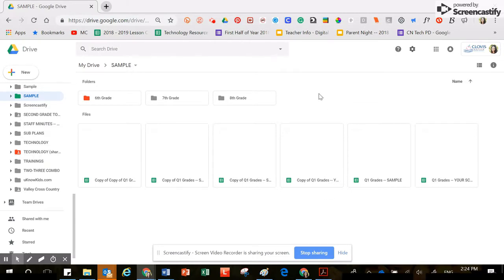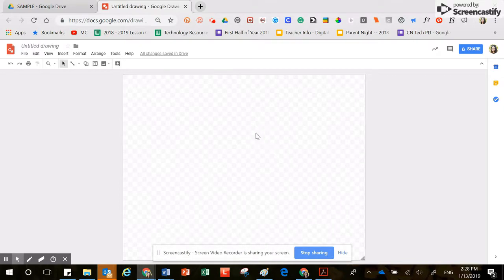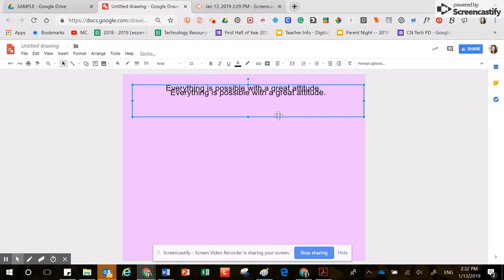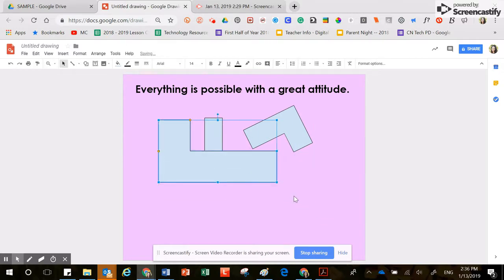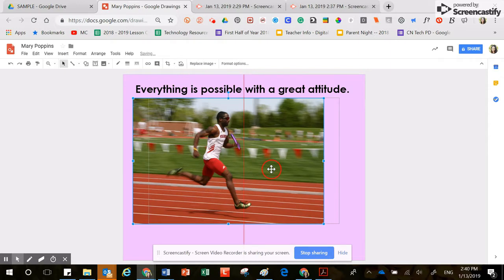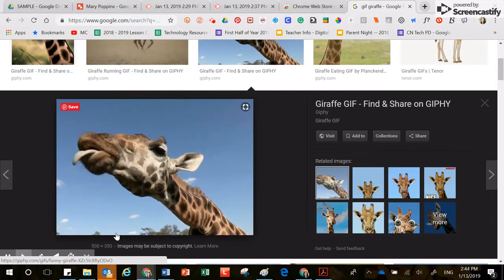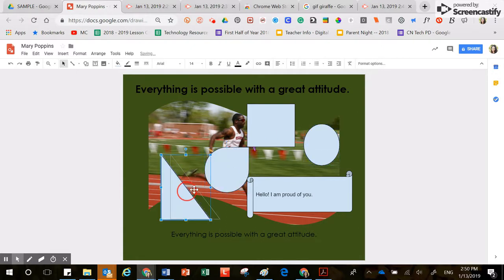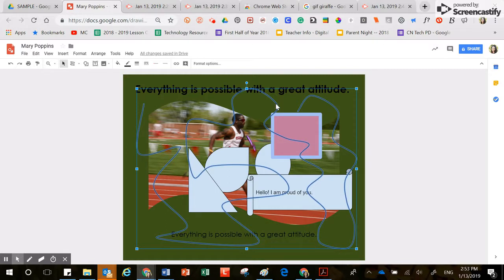Google Drawings Intro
The purpose of this video is to show students how to use this tool for the first time. This covers sizing, text manipulation, keyboard shortcuts, one Google Chrome extension, adding in an animated GIF, renaming a file, cropping strategies, and layering strategies

This can be used in a Flipped Classroom teaching scenario. Teach the children how this works at home. Then, when they return to class, provide support to the children in class. This is a great take-away for children who are absent. And, this is great for EL students (students who are learning English).